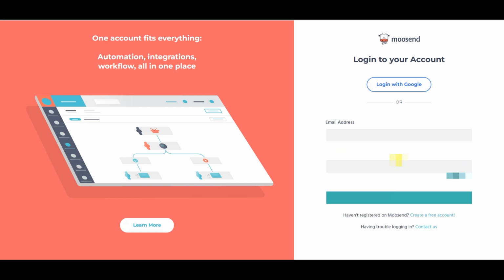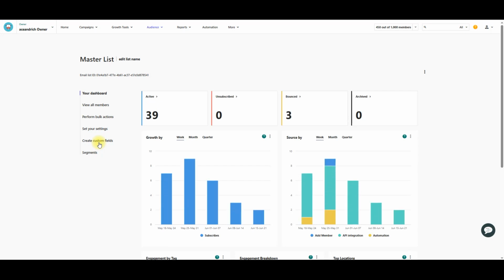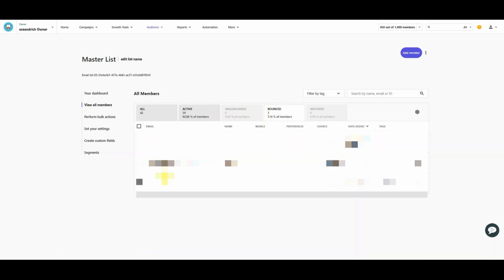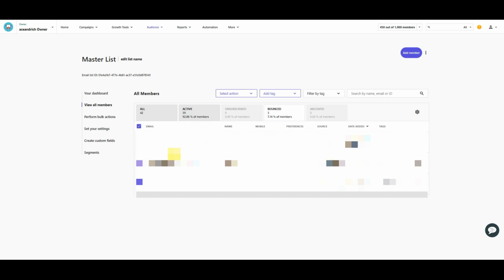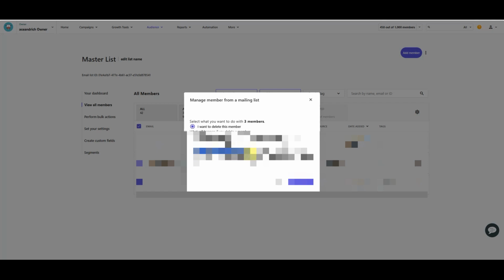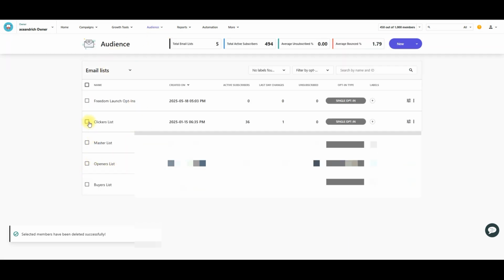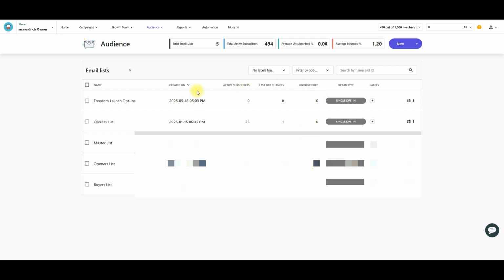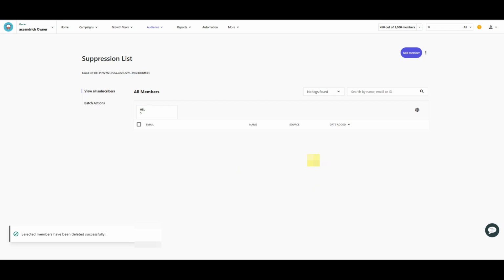Why Your Unsubscribers Are Tanking Your Deliverability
Keeping a healthy email list is CRUCIAL if you want better open rates and fewer headaches.

In this Moosend tutorial, Ace Guzman shows you step-by-step how to delete unsubscribers and clean up your list the smart way — without messing up your stats or deliverability.

Whether you're running email follow-ups through the Freedom Launch System™ or another setup, this video is a must-watch!